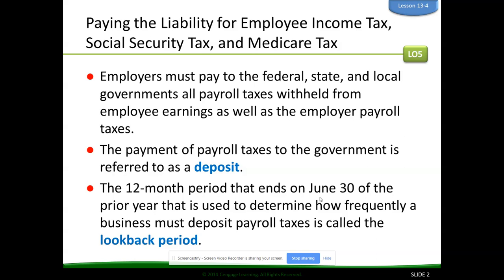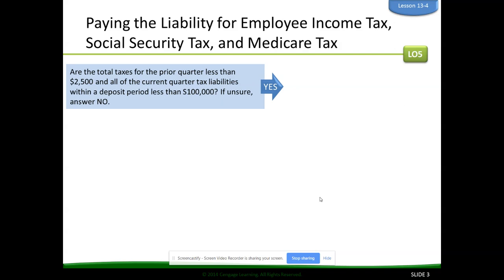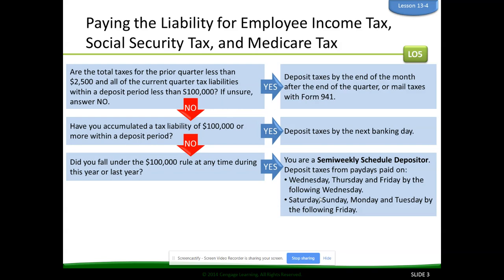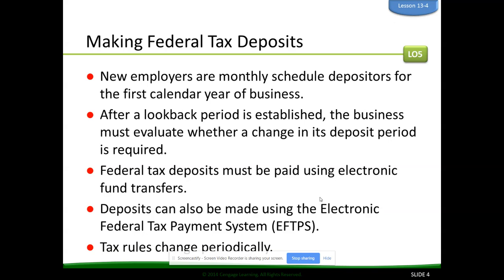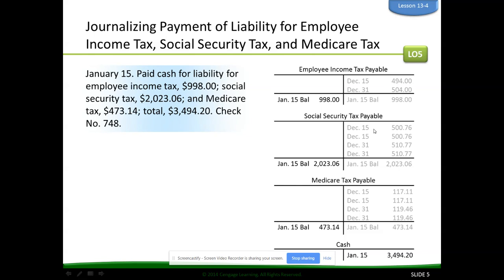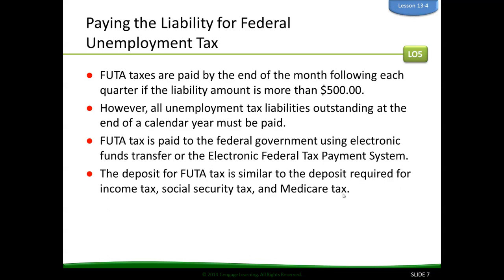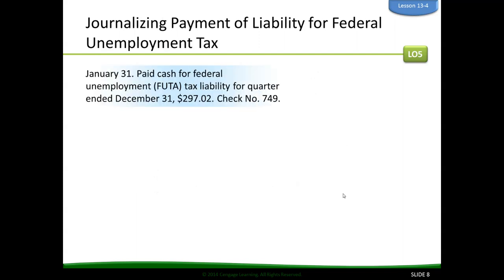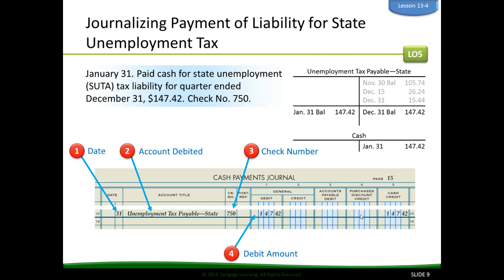13-4 Powerpoint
13-4 Powerpoint